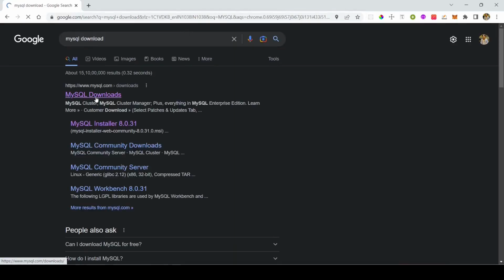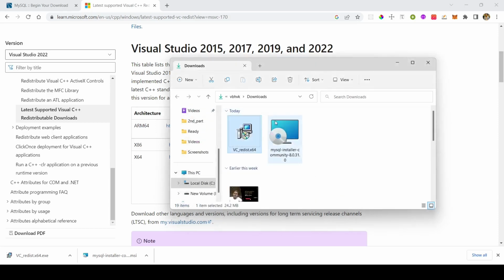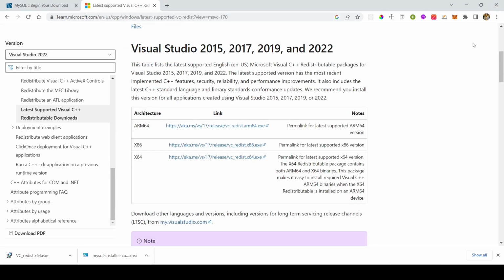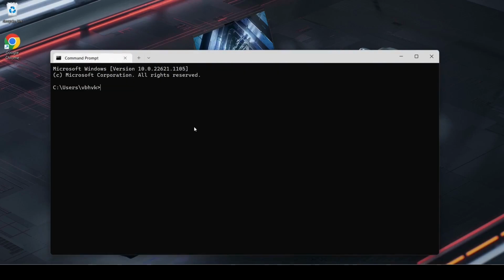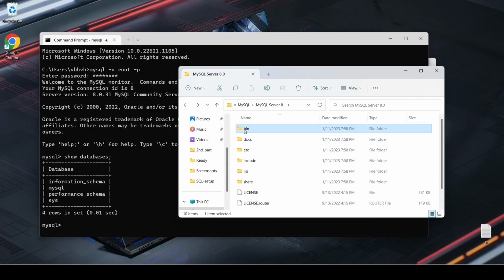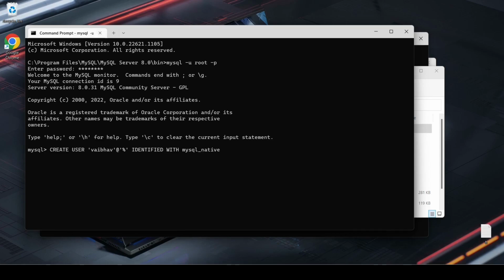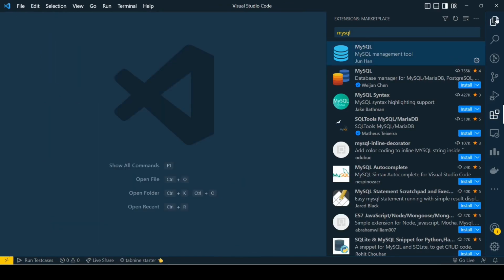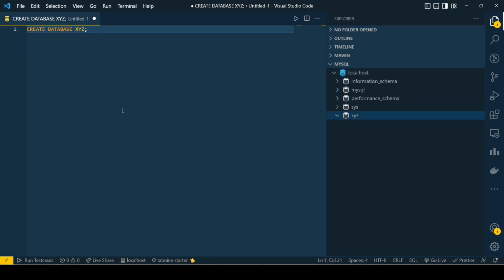Learn How to Setup MySQL on your computer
In this video, I'll explain how to set up and install a MySQL server before connecting it to Visual Studio Code so that you may use it to run SQL queries.

List of commands used :
1) mysql -u root -p
2) CREATE USER 'vaibhav'@'%' IDENTIFIED WITH mysql_native_password BY '123456';
3) GRANT ALL PRIVILEGES ON *.* TO 'vaibhav'@'%';
4) FLUSH PRIVILEGES;

00:00 Intro
00:12 MySQL installation
00:52 Visual C++ redistributable installation
03:27 Setting up the environment variable
09:05 Connecting MySQL to VS Code